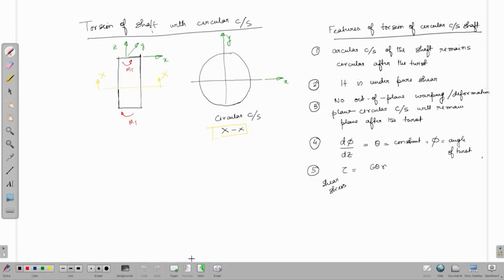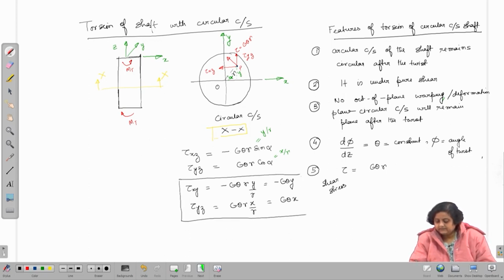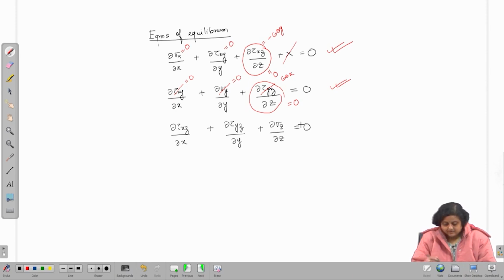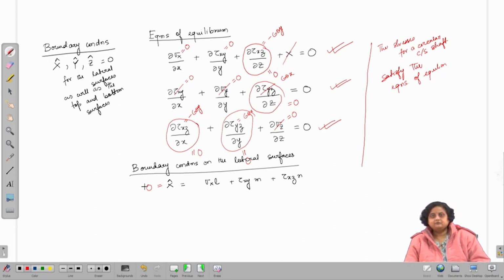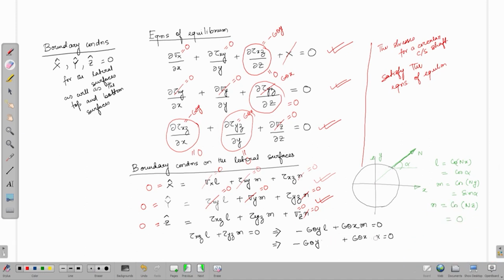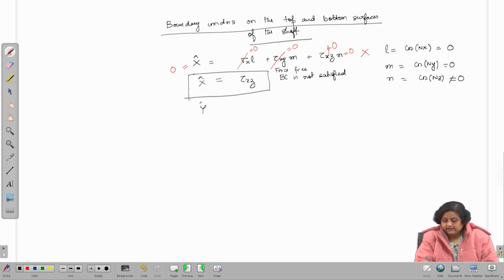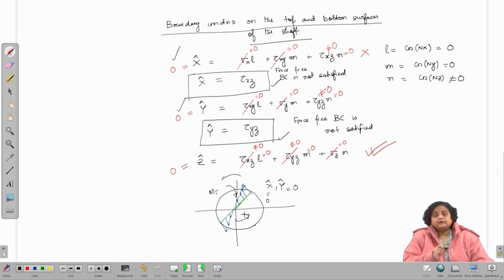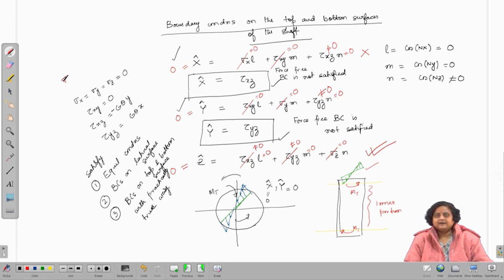Lec04: Torsion of Circular Cross-Section Shaft